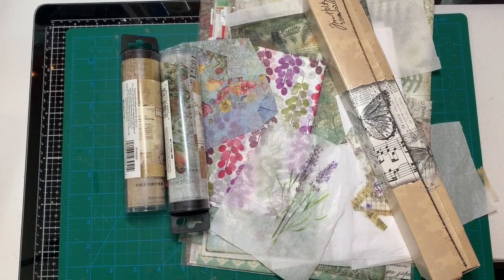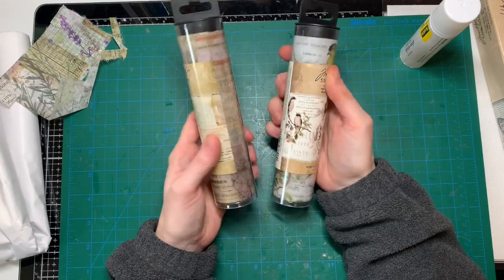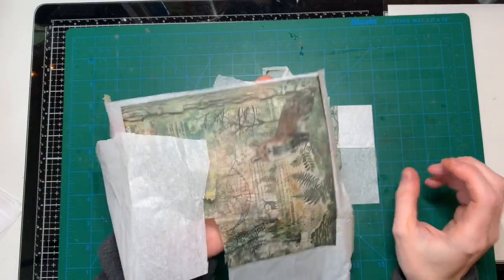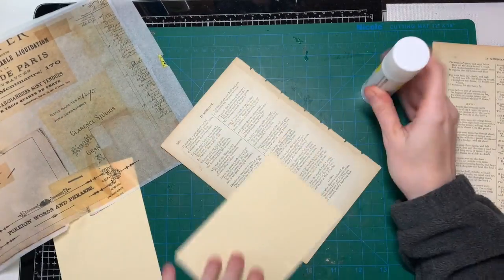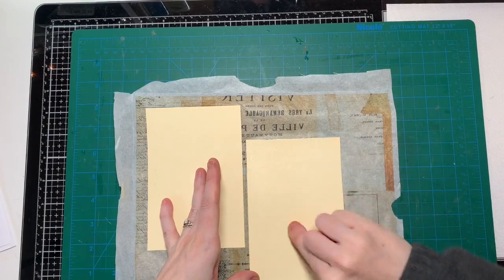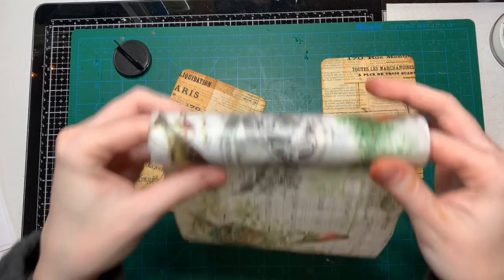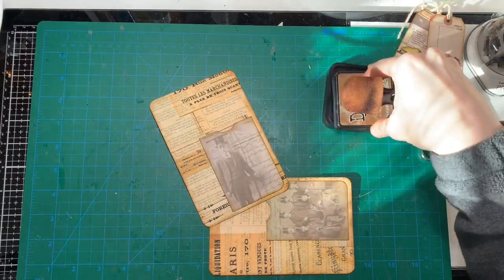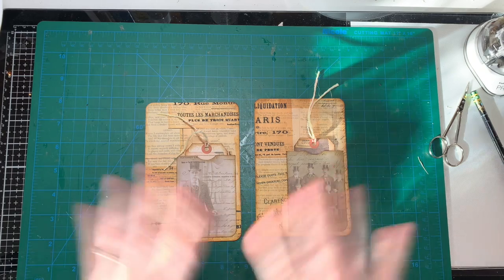How to make your own tissue paper for decoupage/collages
Making your own/custom tissue paper for decoupage/making collages is easy! All you need is white tissue paper and a printer. In this video I’m showing you how you can easily print on tissue paper and what you can make with your printed tissue papers 😊 Happy crafting and thanks so much for watching! ❤️